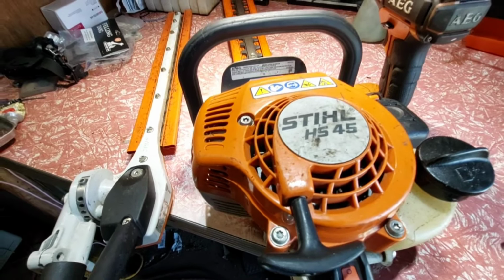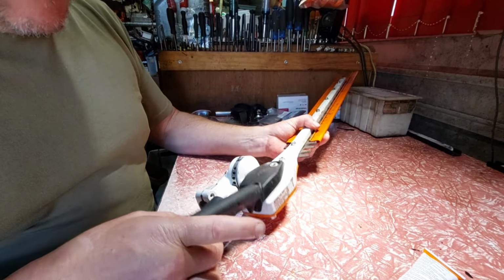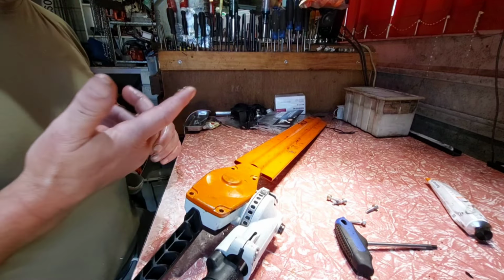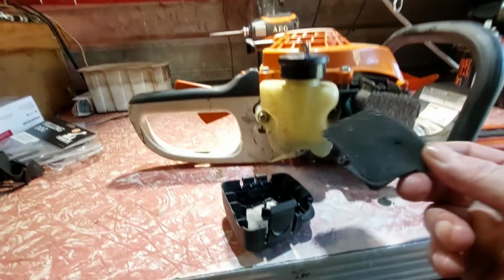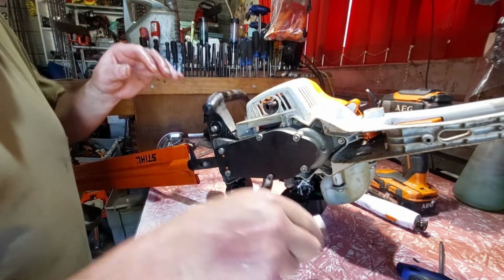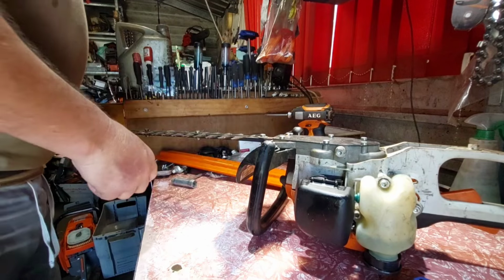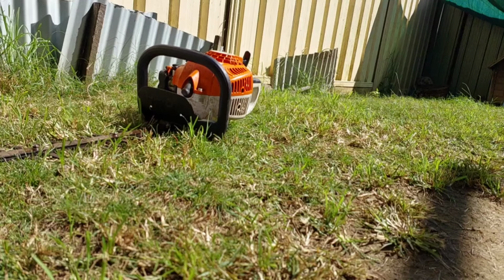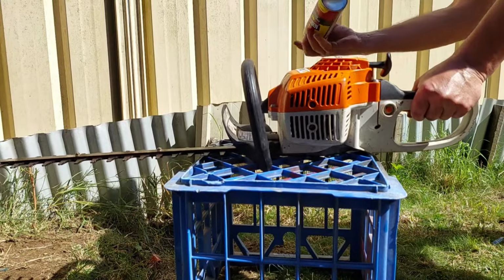Greasing up Stihl Hedge trimmers